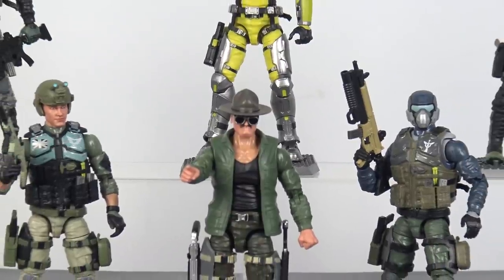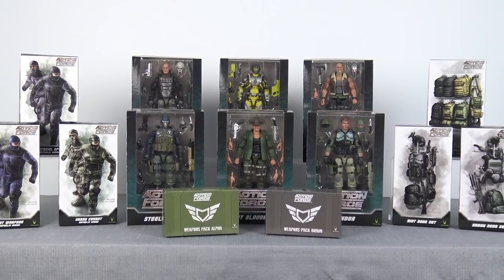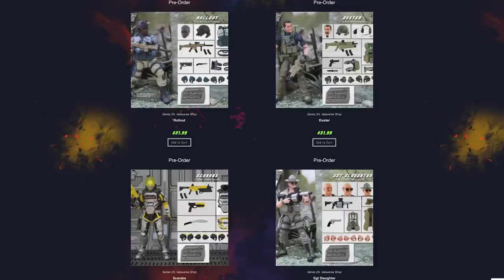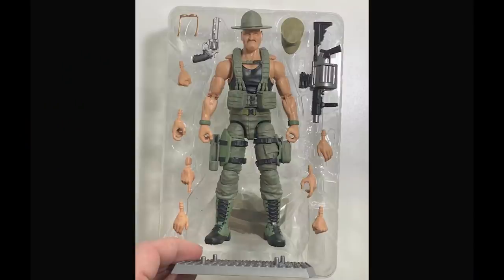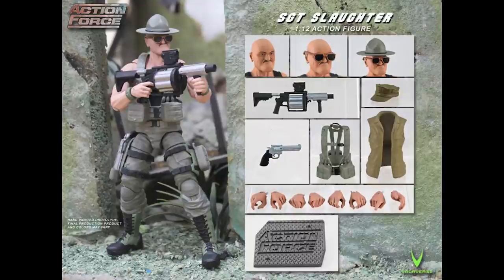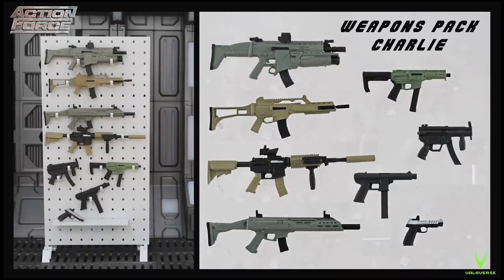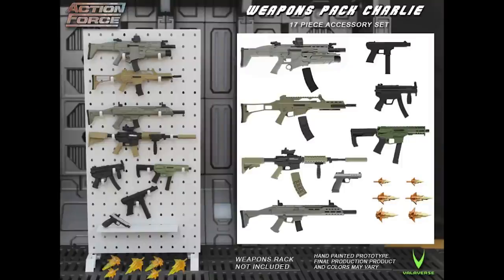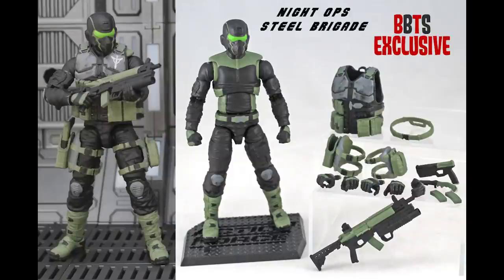Valaverse Action Force | Looking Forward to Series 2!